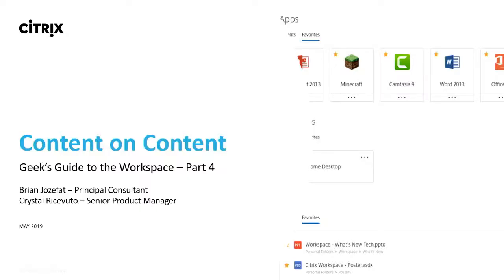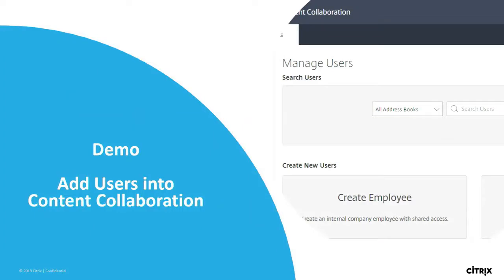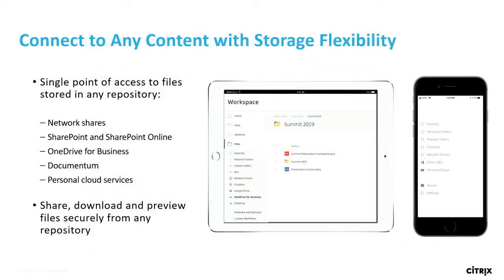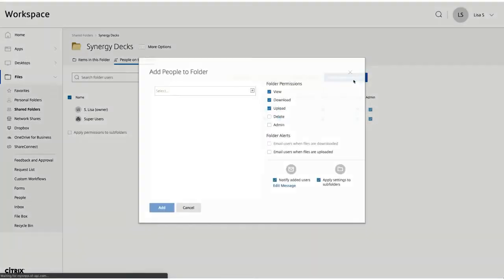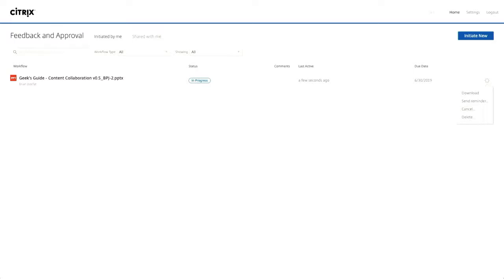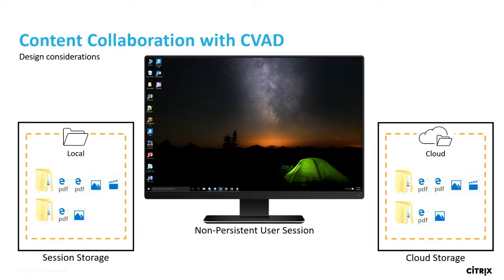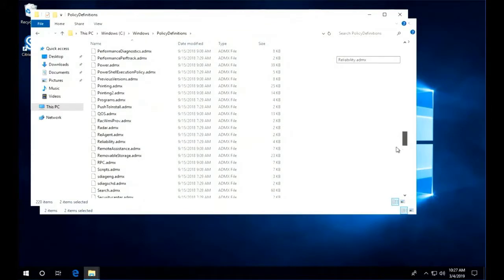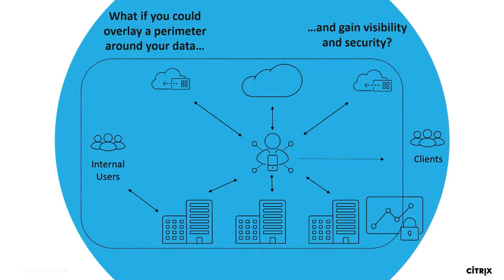Citrix Synergy TV - SYN133 - Geek's guide to the workspace (part 4): first you get the content...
Users create an ever-increasing number of documents, presentations, drawings and other content that are stored in files. There is also no shortage of locations to store those files. Making sure that your users have seamless access to all those files, in any repository, is key to providing a productive user experience. In this session, we will demonstrate how Citrix Workspace provides access to all those repositories, including the native Citrix Content Collaboration repository, existing repositories on-premises and in the cloud, and repositories inside Workspace apps to those integrated into Explorer and Finder, all with a seamless experience. Note: This session will be live-streamed during the event and available for on-demand viewing post-event on Citrix Synergy TV.